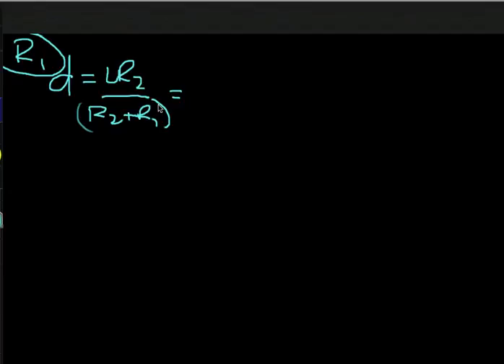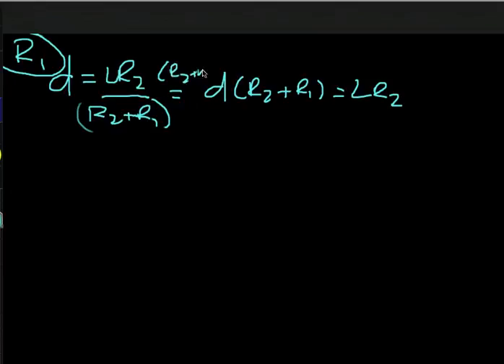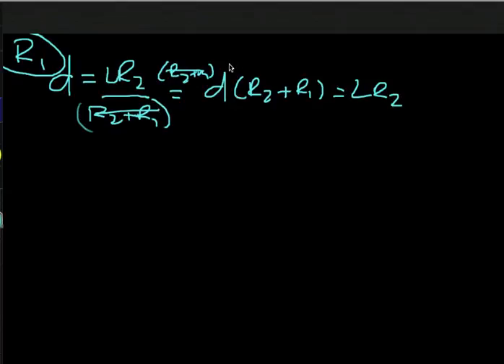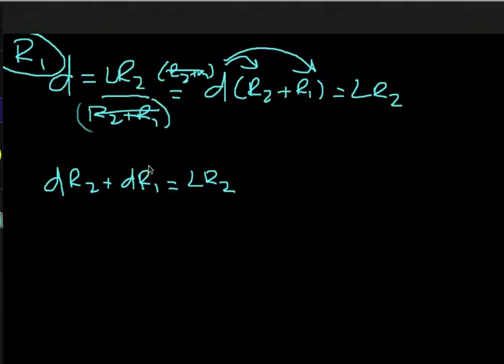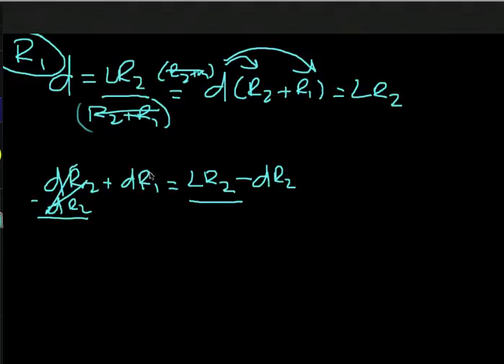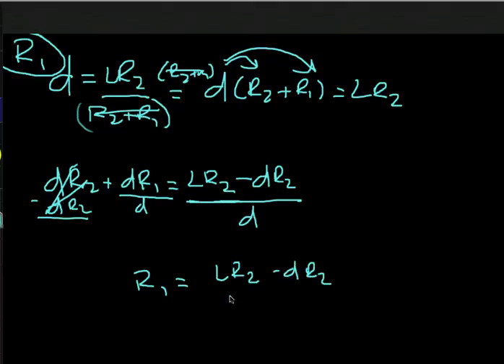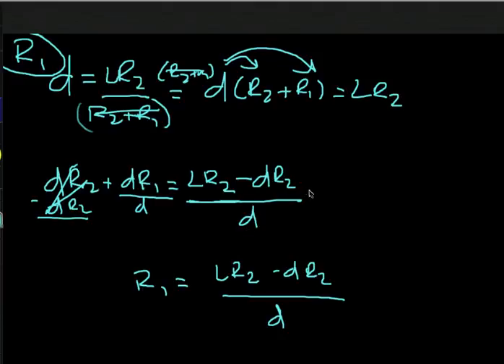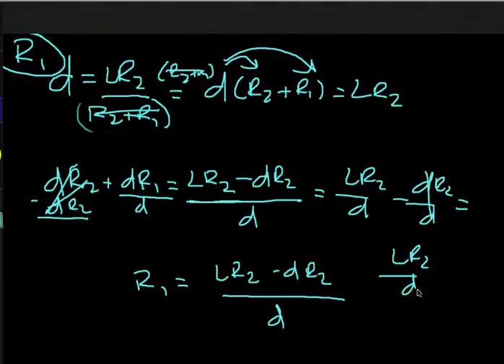Math 100G Lesson 9.07 Exercise 3.2 Part C #9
Isolating a variable in an algebraic equation